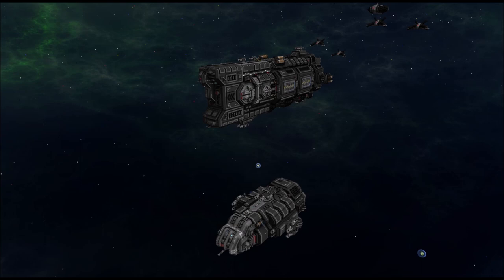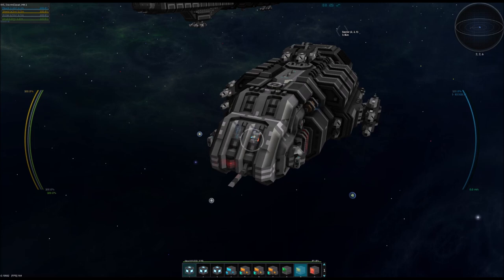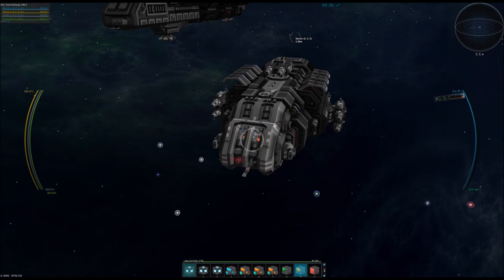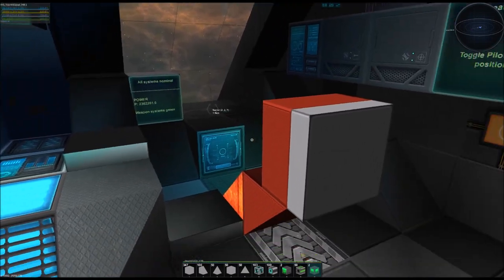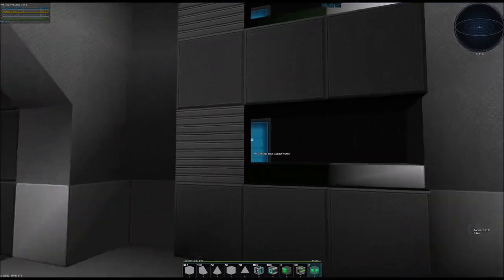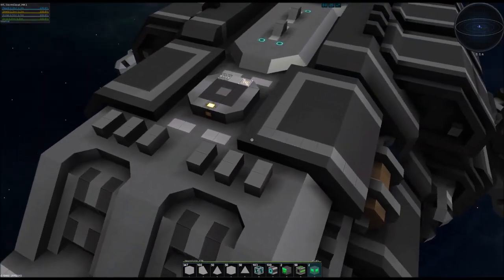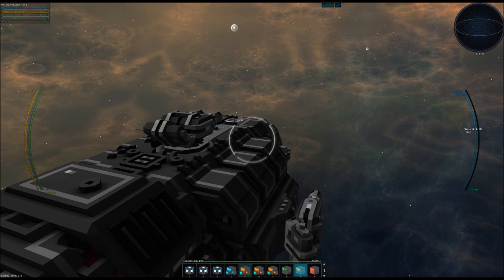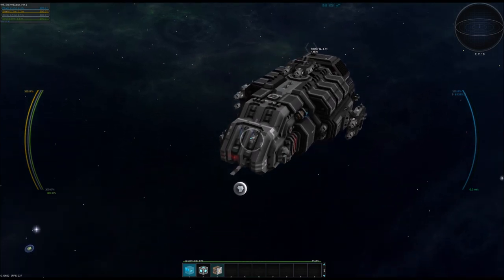WS StormCloud MK1 – WildSpace – StarMade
Today I join the Star Made YouTube content creator community. Featuring the WS StormCloud Mk1. Download link mentioned below.

What’s Star Made?